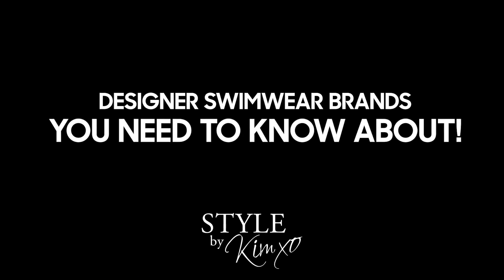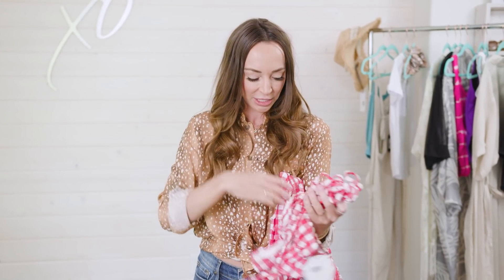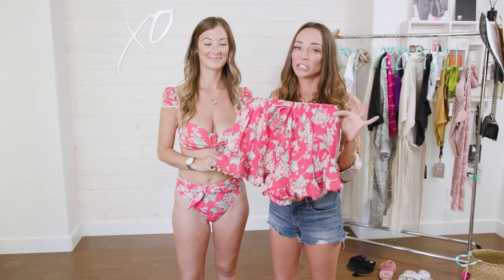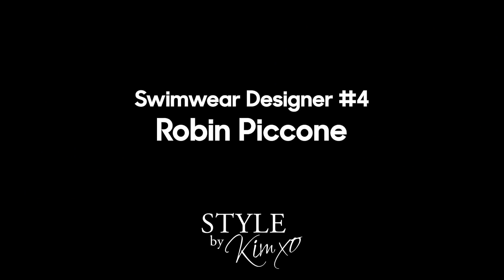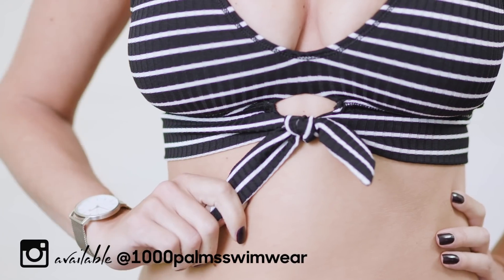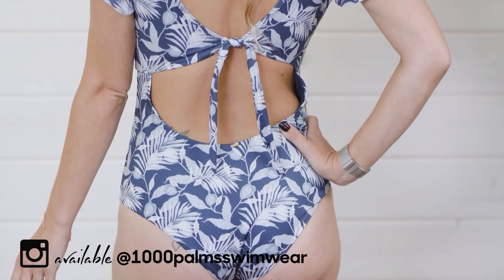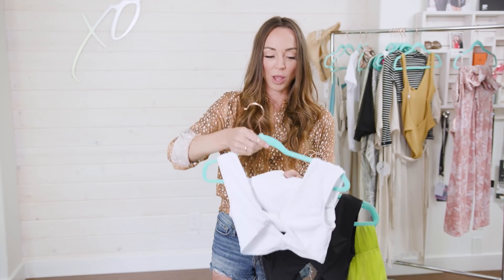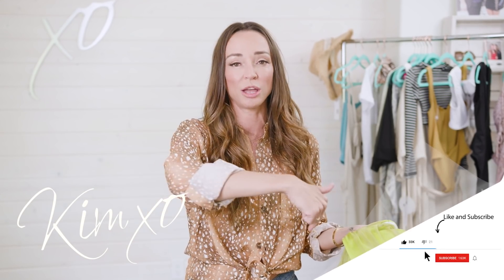Designer Swimwear Brands You NEED to Know About!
There are so many amazing swimwear designers that make putting a bathing suit on fun! Here are some of my favourites from 1000 Palms.